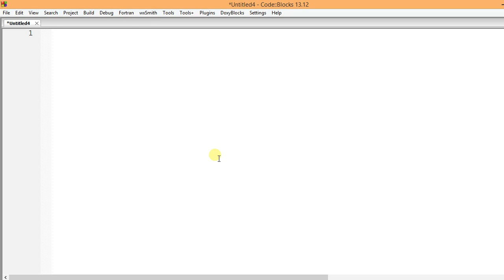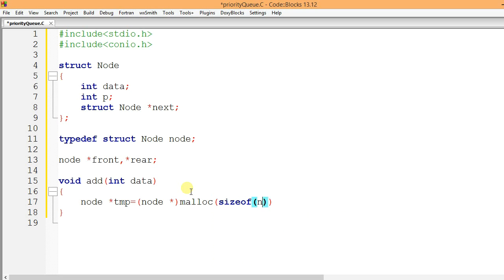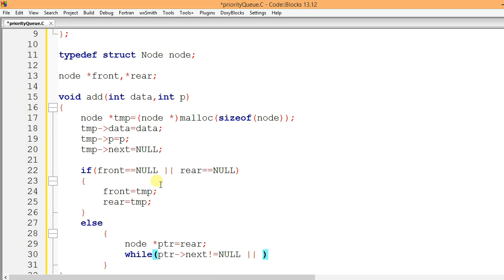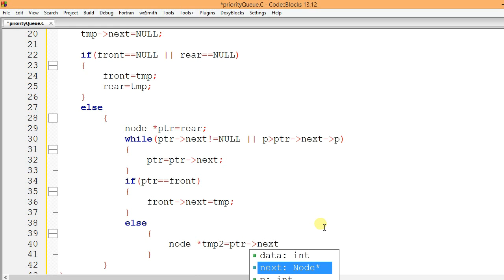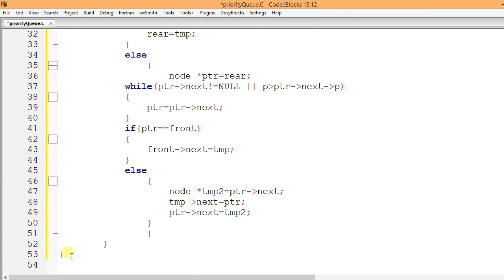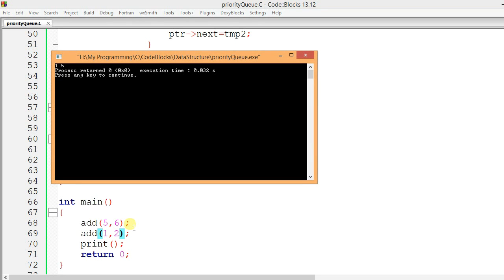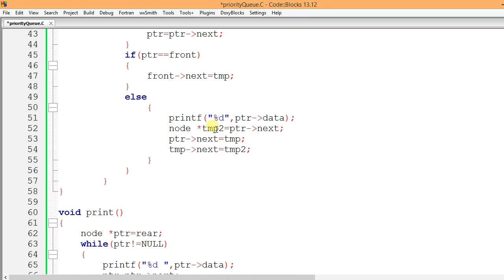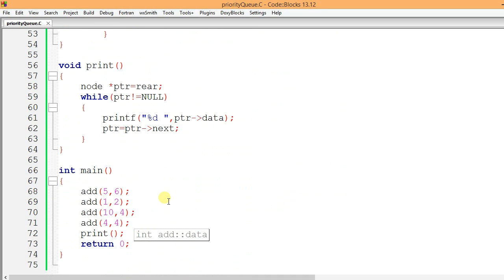Priority queue code